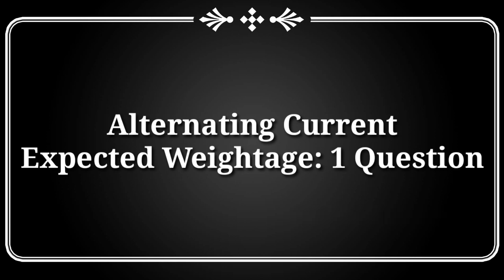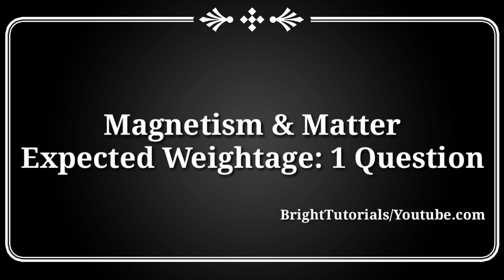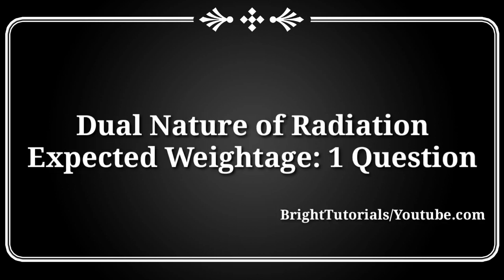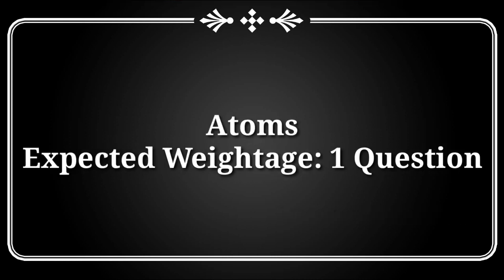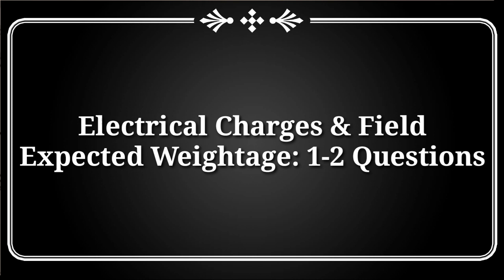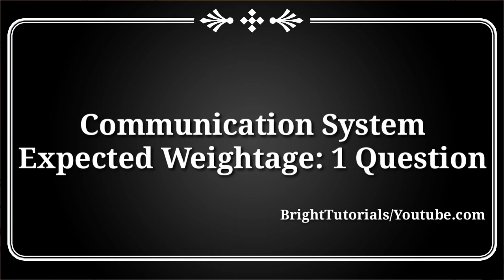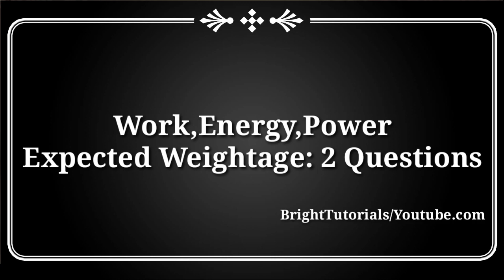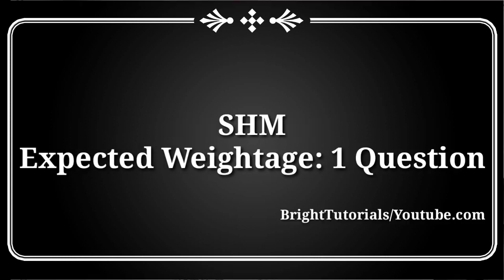How to score 30-35 Mark's In Eamcet 2021 Physics| Ap & TS EAMCET 2021|Gunshots topics|Must Watch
How to score 60-70 Mark's In Eamcet 2021 Mathematics| Ap & TS EAMCET 2021|Gunshots topics|

How to score 30-35 Mark's In Eamcet 2021 Chemistry